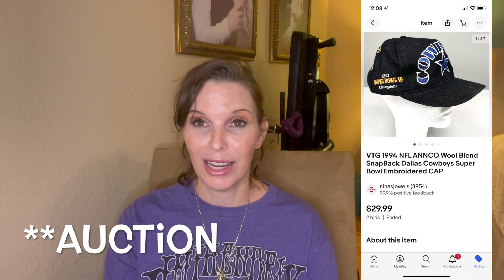Card Sales Were "Magic" This Week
Hi, I'm Wendy! My husband and I buy things at garage sales, thrift stores, and flea markets to sell online and flip for a profit. In this what sold video for the week of June 25 - July 1, our card sales were on fire! Plus, all sales continue to trend up into the month of July.

Our supply list:
Polka Dot Poly Mailers
Lady Bug Poly Mailers
Heart Poly Mailers
Clear Poly Bags 10x13
Clear Poly Bags 18x24
Fabric Shaver
Wood Markers
Shoe Polish
Magic Erasers
Magic Eraser Sheets
Lysol Scrubbing Wipes
Lighting Mounts
Lighting Kit
Light Diffuser Soft Boxes
Large Hanging Bags
Small Hanging Bags
Sticker Peelers
Thank You Stickers
Shelf Liners
Wire Shelf
Go Pro 8
Go Pro Harness
Dymo Printer